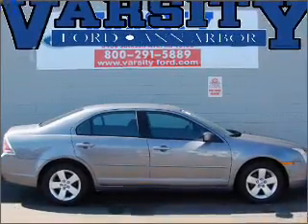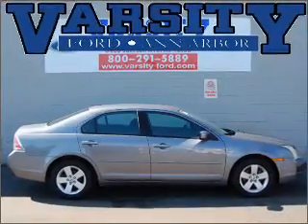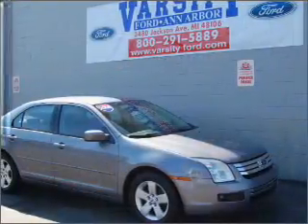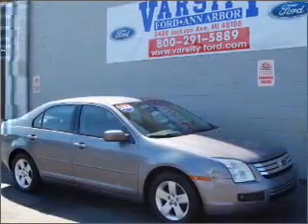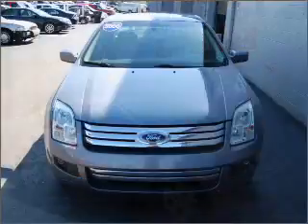2006 Ford Fusion - Ann Arbor MI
Year: 2006
Make: Ford
Model: Fusion
Engine: 2.3 liter inline 4 cylinder 16 valve
Transmission: 5-Speed Manual
Exterior: Gray
Miles: 27061